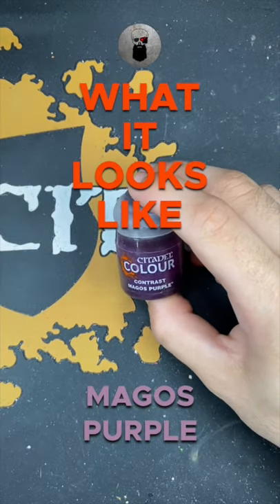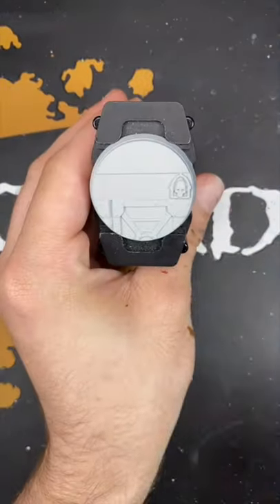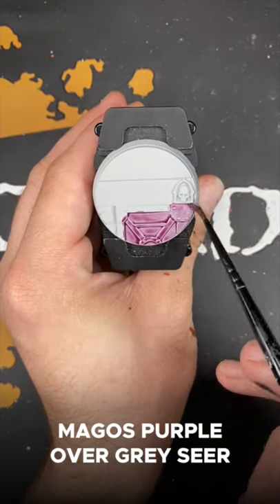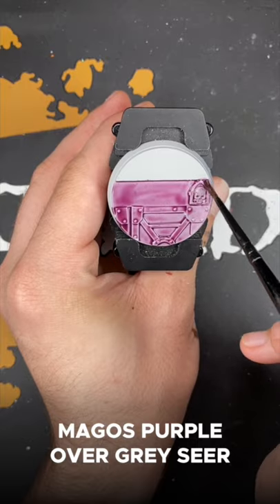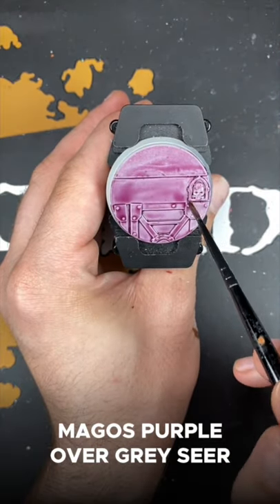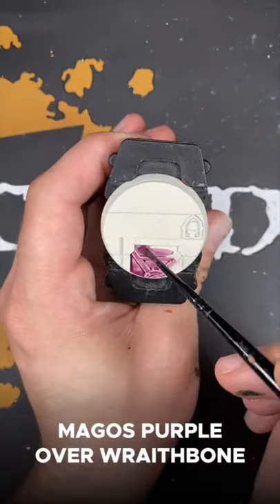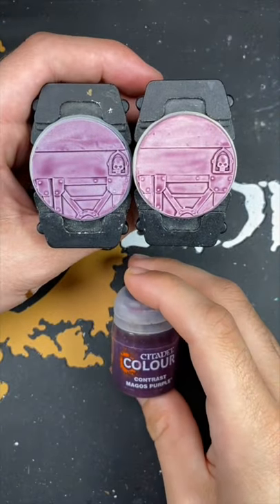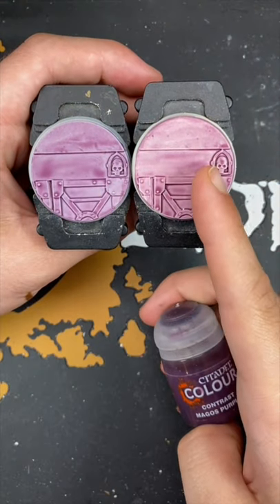What It Looks Like: Magos Purple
In this video, we're taking a look at what Magos Purple Contrast paint looks like over both Grey Seer and Wraithbone primer.